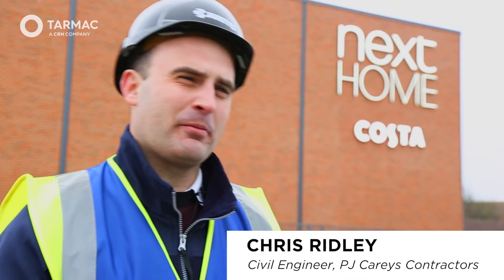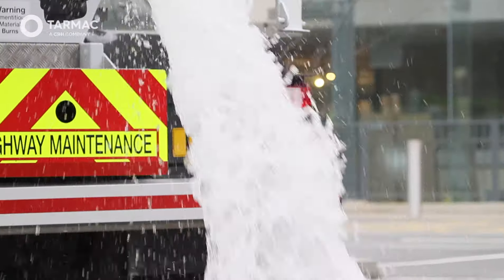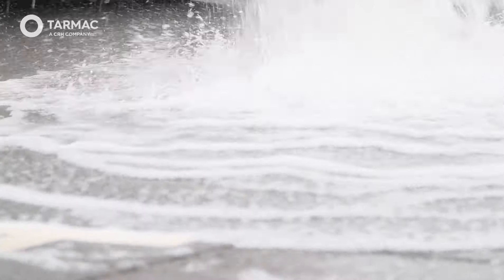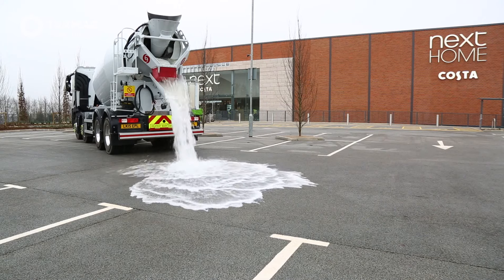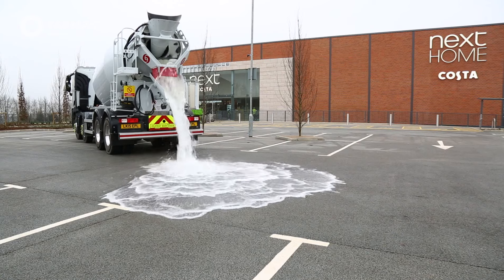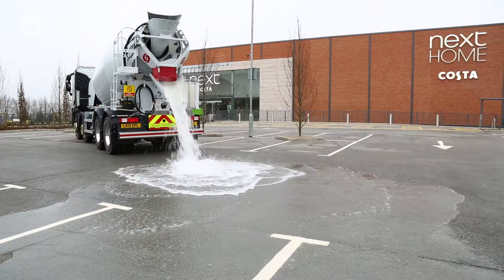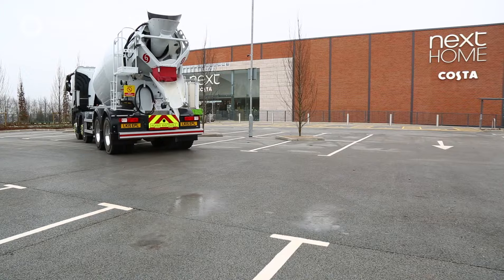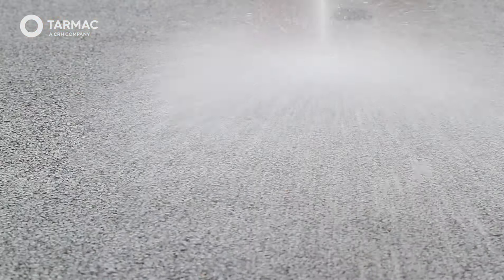Topmix Permeable Testimonial - The ultimate permeable concrete system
Topmix Permeable is a fast draining concrete pavement solution that rapidly directs stormwater off streets, parking surfaces, driveways and walkways. This minimises the cost and long-term maintenance for local authorities and developers of stormwater management. This solution provided a number of benefits to this project. It was installed by Tarmac’s Construction Solutions team meaning that expertise was on site to ensure the installation was successful. Trafficking could take place within 7 days of application and the permeability rate is considerably higher than alternative permeable pavement solutions. The project is substantially complete, with one phase remaining and has delivered on schedule, on budget and to the agreed design specification. Already, despite recent heavy seasonal rainfall the pavement has proven to be free-draining, staying dry and is delivering the water attenuation required by the designer.